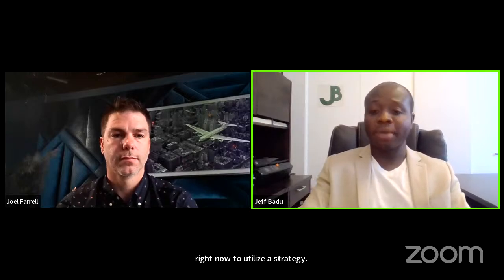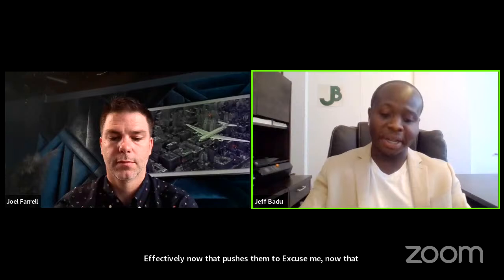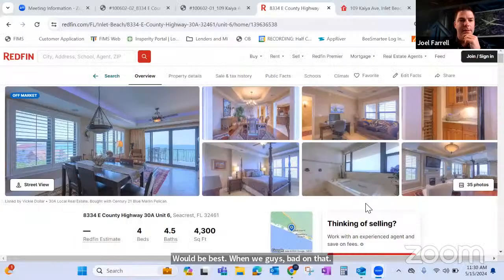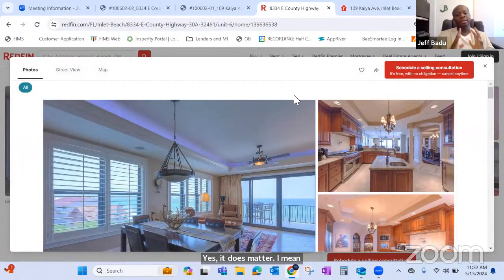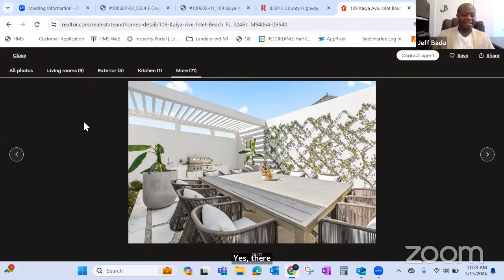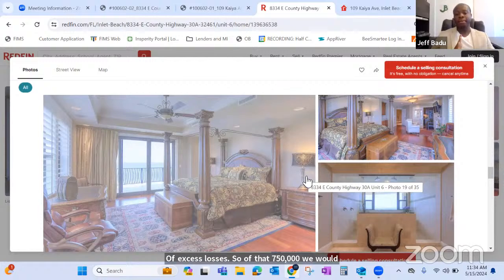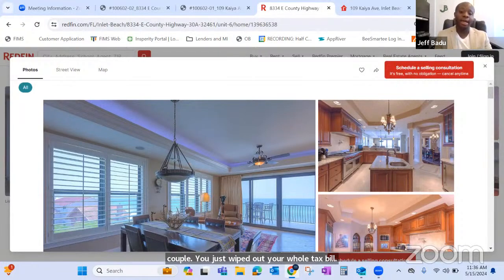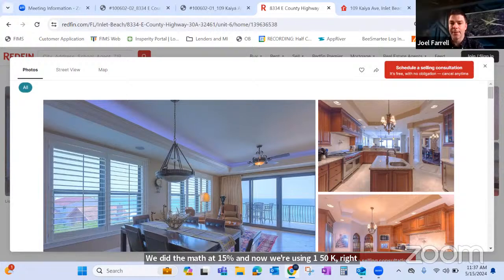Live Cost Segregation Analysis: Maximize Tax Savings for Real Estate Investors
Welcome to Cost Seg Analysis Live! In this session, we dive deep into the world of cost segregation and how it can help you save on taxes and boost your real estate investment returns.

In This Live Session, You Will Learn:

The fundamentals of cost segregation analysis and why it's crucial for property owners and investors.
How cost segregation can accelerate depreciation and maximize your tax benefits.
Real-world examples and case studies demonstrating significant tax savings.
Step-by-step guidance on conducting a cost segregation study.
Answers to your questions in real-time!
Who Should Watch:

Real estate investors and property owners.
CPAs, tax advisors, and financial planners.
Anyone interested in optimizing their investment strategies and reducing tax liabilities.
Why You Should Tune In:

Expert Insights: Learn from seasoned professionals with extensive experience in cost segregation.
Interactive Q&A: Get your questions answered live by our experts.
Practical Tips: Gain actionable advice that you can apply to your own investments.

You don't want to miss out on this opportunity to enhance your financial strategy!